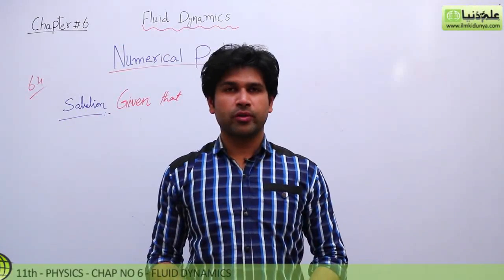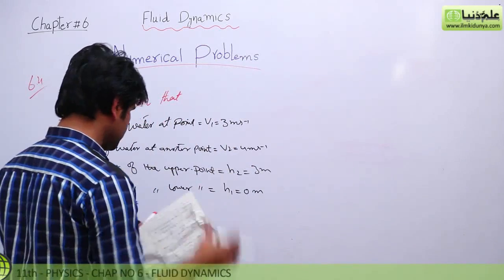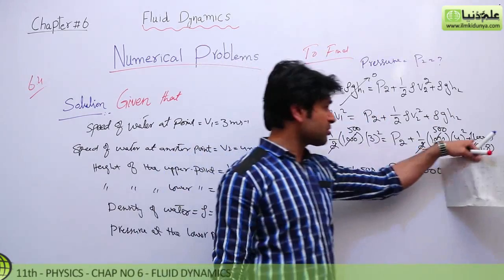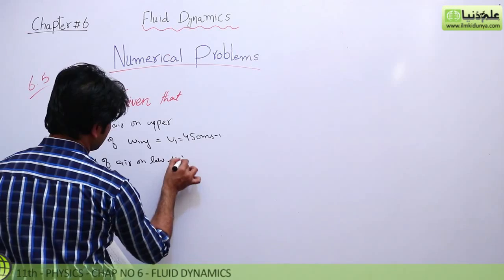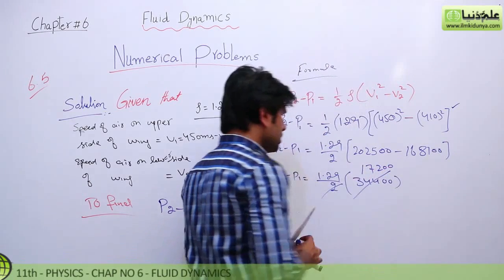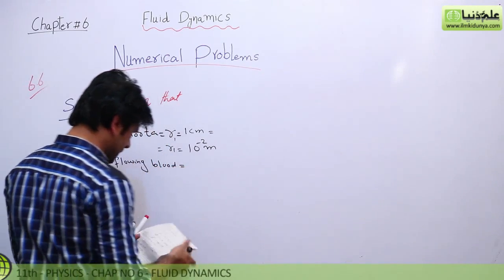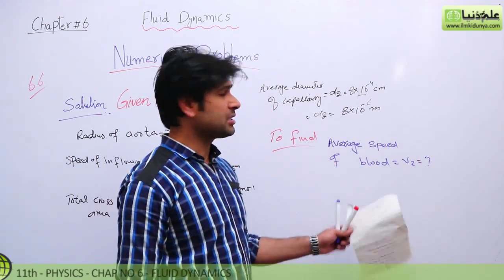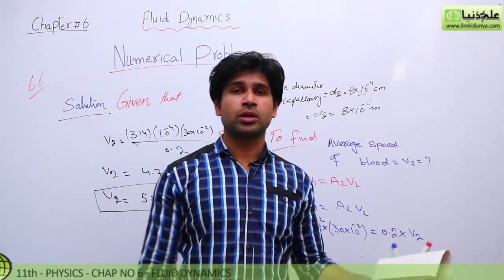11th Class Physics, Ch 6 - Physics ch 6 Exercise Numerical 6.4 to 6.6 - FSc Physics Book 1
In this online lecture, Sir Qasim Jalal explains 1st year Physics Chapter 6 Fluid Dynamics. The topic being discussed is Topic Numericals 6.4 to 6.6.